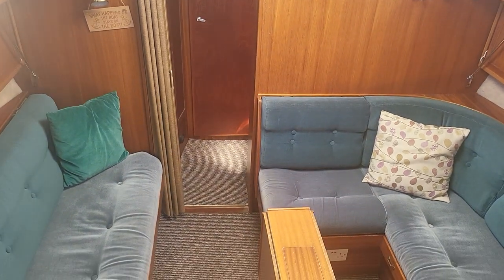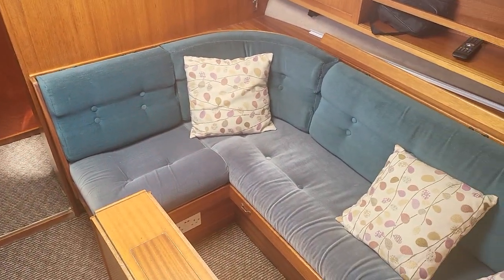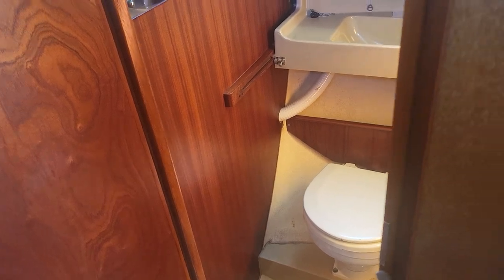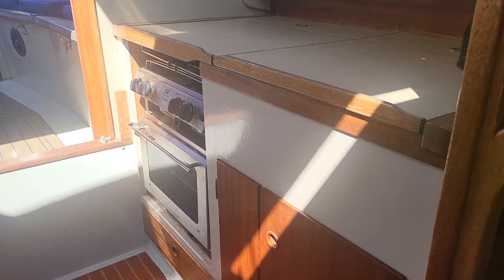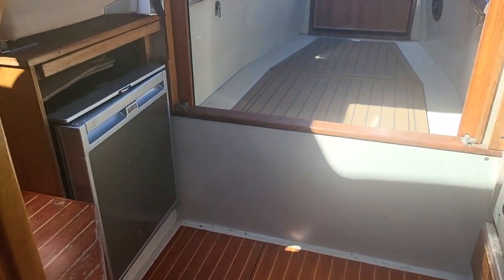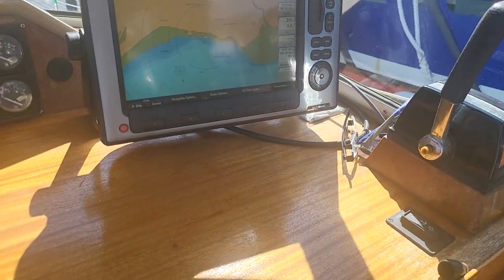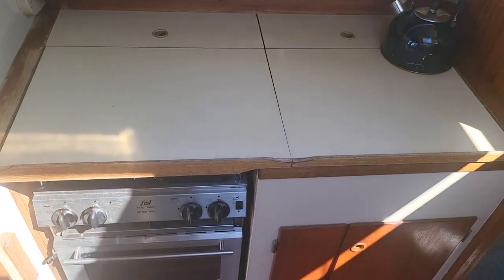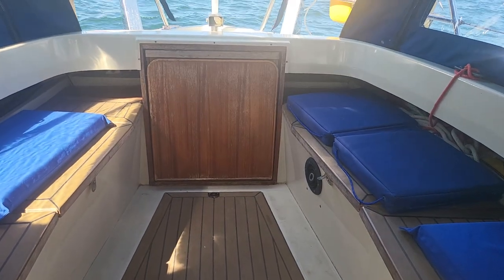LM 30 - Boatshed - Boat Ref#325467